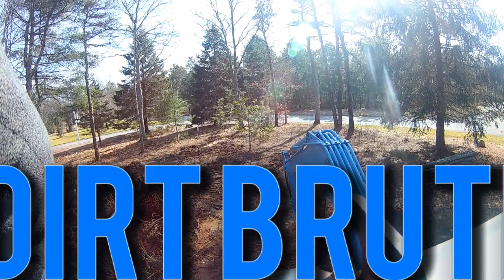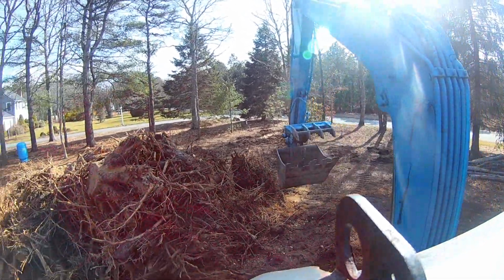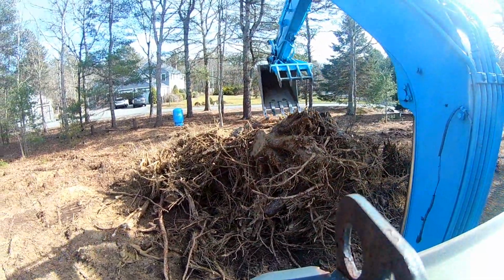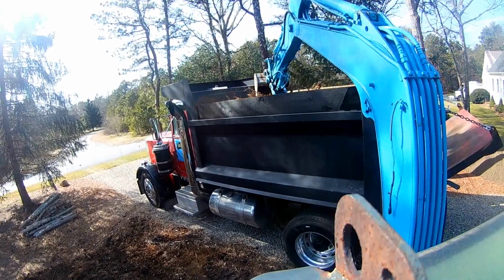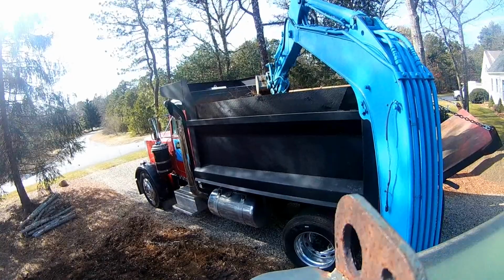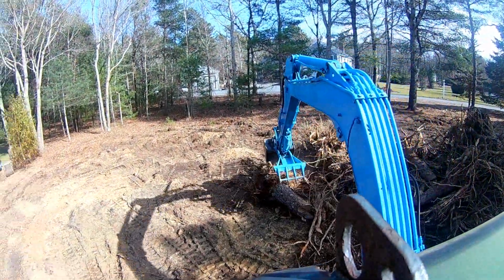Excavator Loading Tree Stumps!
Some excavator operating I did where I removed some stumps of trees they had taken down. Also trying out a new camera angle with my other camera.